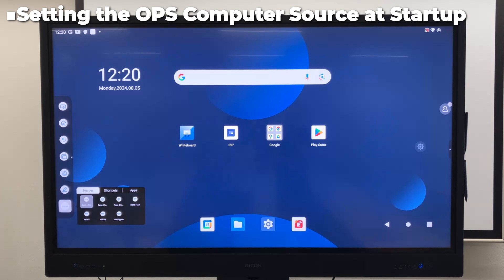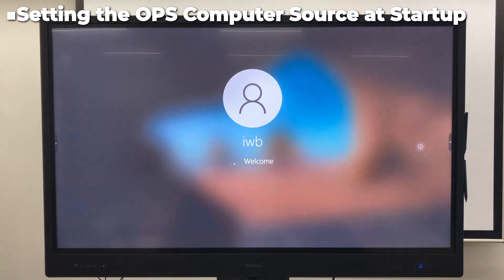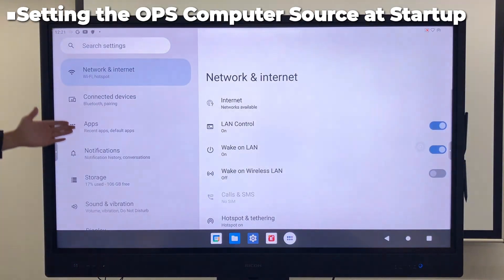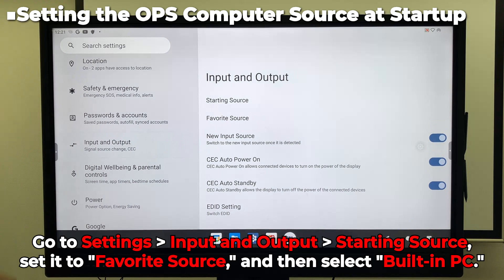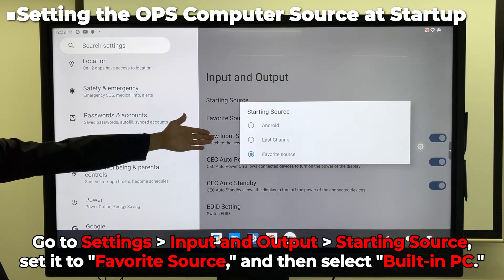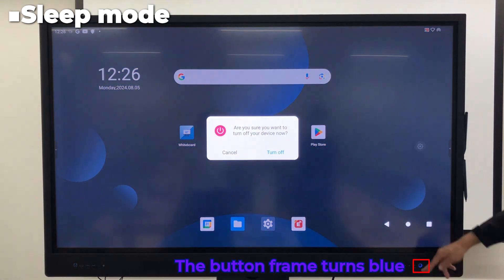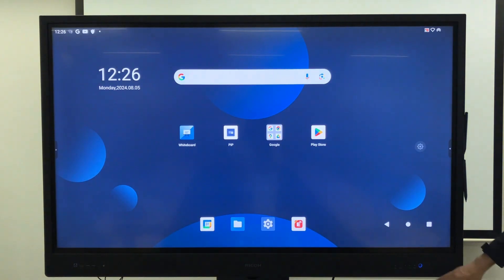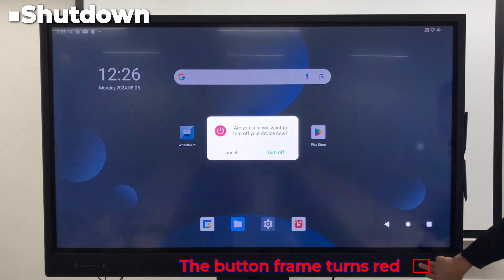Tutorials: RICOH IWB A series 2nd Generation - Switch between Android and OPS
This video shows tutorial of RICOH IWB A series 2nd Generation.